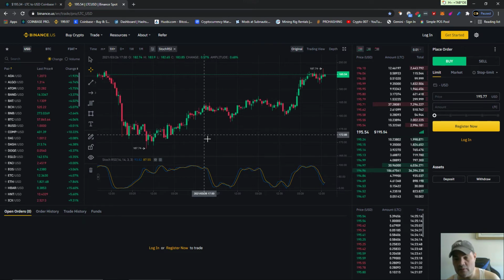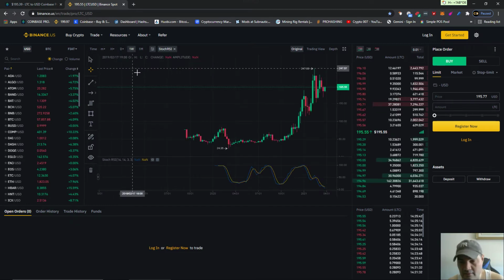LTC price prediction. Where are we now?